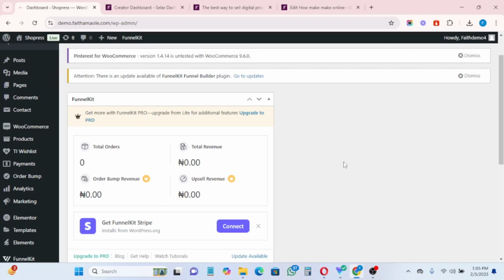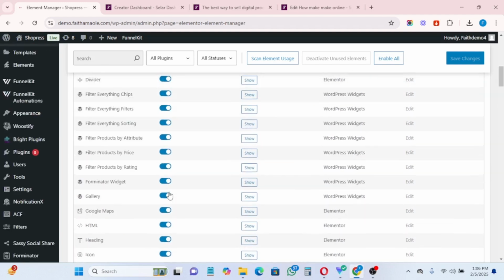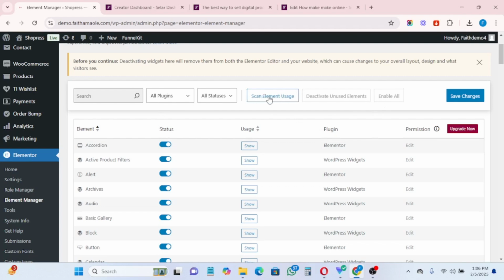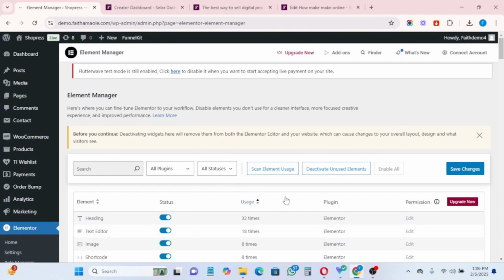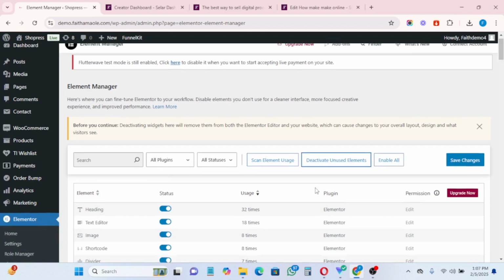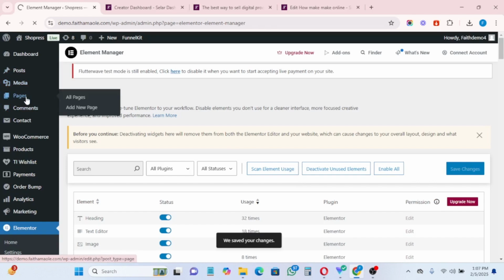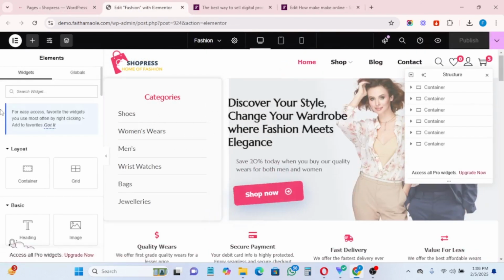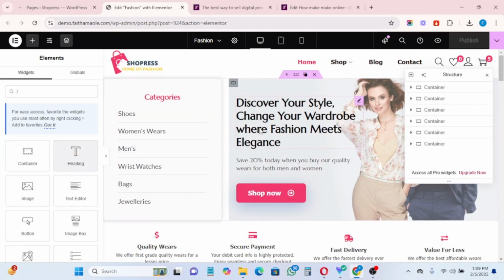Boost Elementor Speed Instantly with Element Manager! (2025 Guide)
Struggling with a slow Elementor website? Discover how to speed your site's performance using Elementor's Element Manager.

This step-by-step tutorial will show you how to disable unused widgets, streamline your editor, and enhance load times.
This is perfect for web designers, developers, and WordPress enthusiasts aiming for optimal site speed in 2025.

✅ RESOURCES FOR YOU:
1. Download 360+ Digital Products Ideas to Create in Every Niche and Make Money

2. Hire a Professional Website Designer

3.

✅ WEBSITE SPEED TESTING TOOLS:
1. Google Page Insights
2. GMetrix